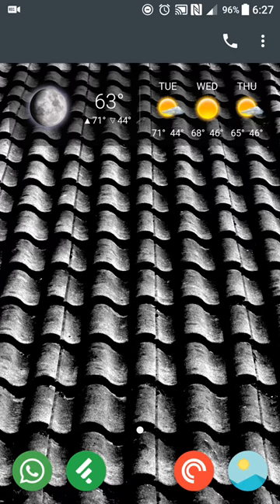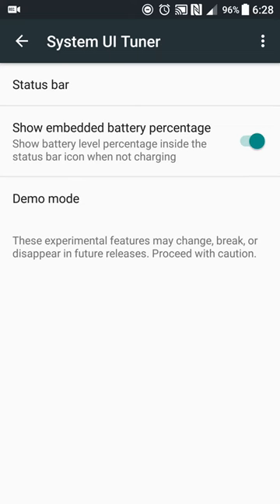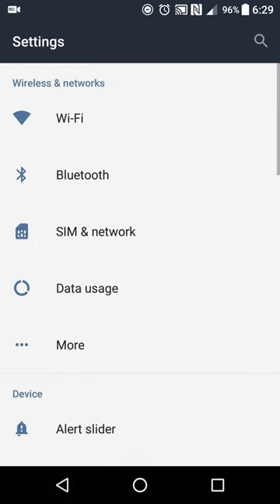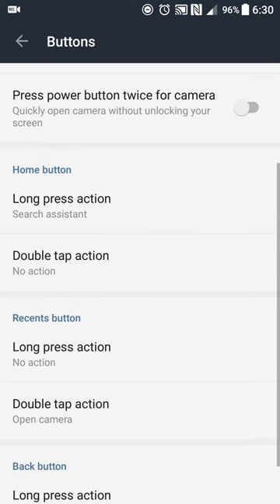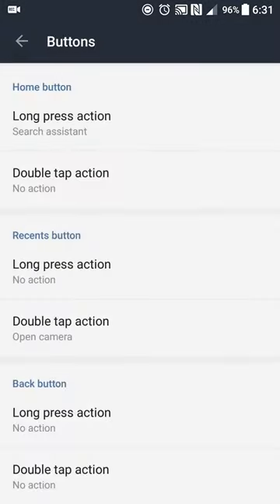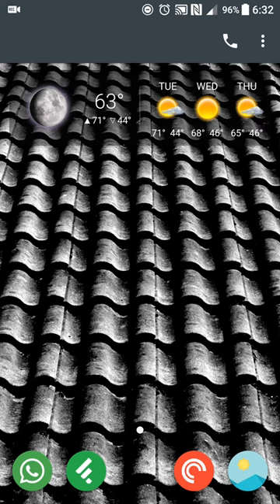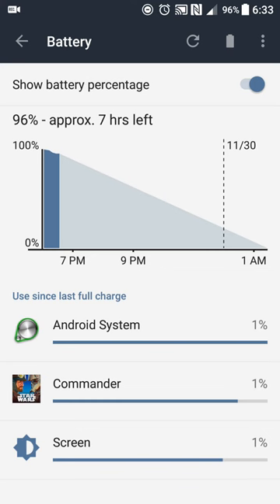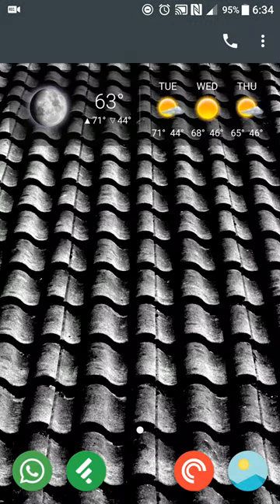OnePlus 3T Further Impressions (Part 2 of 2)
A follow-up review of battery usage/info and toggling the on-screen navigation buttons.